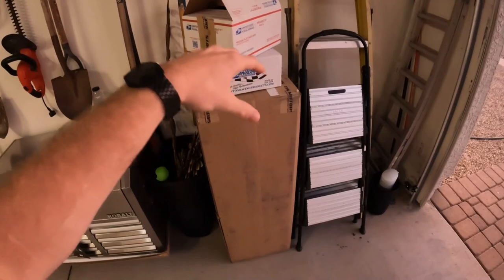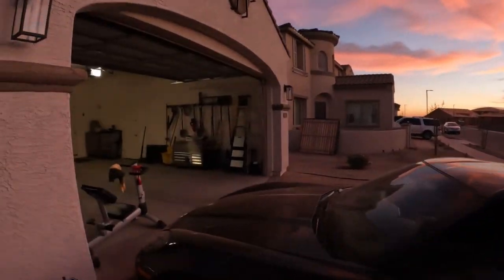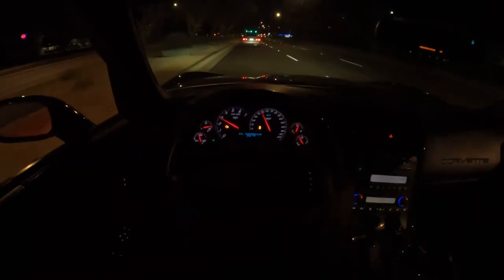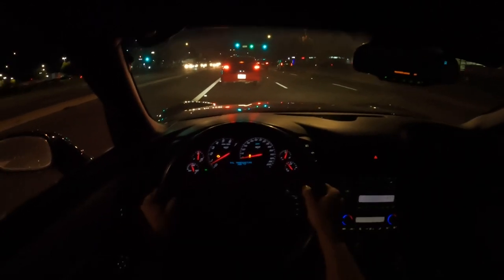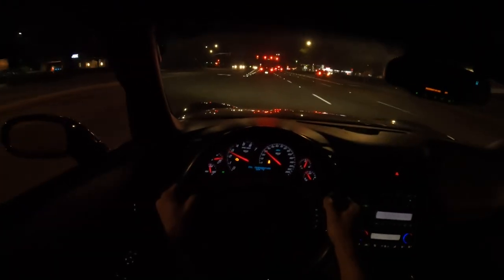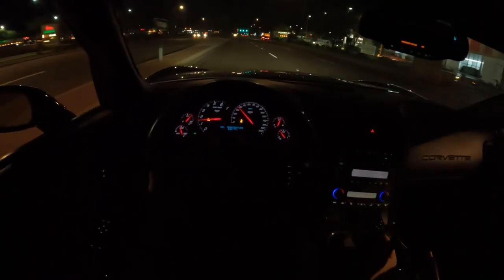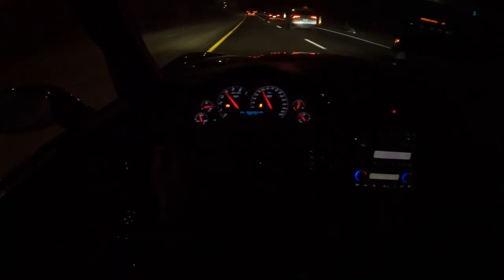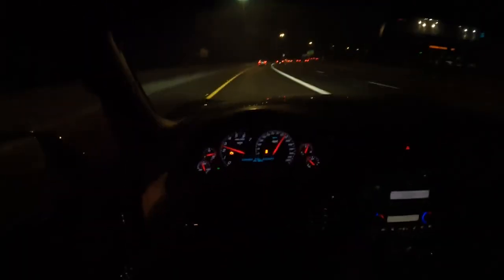C6 Corvette With Long Tube Headers Sound and Reaction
TPS Motorsports Headers are installed! Of course, we had to try them out and pick up the camera for you guys! Car is getting tuned in the next video! Thanks for leaving a like on the video!